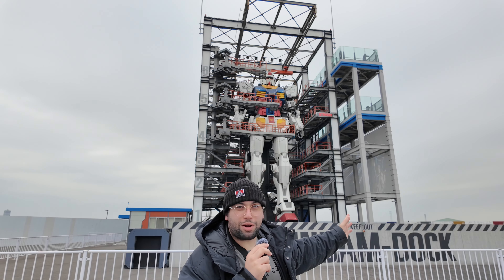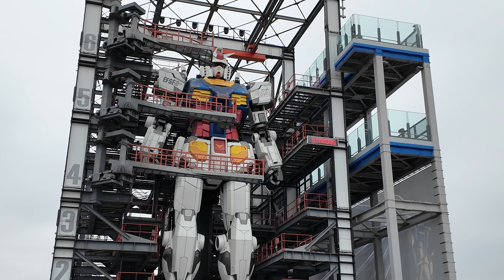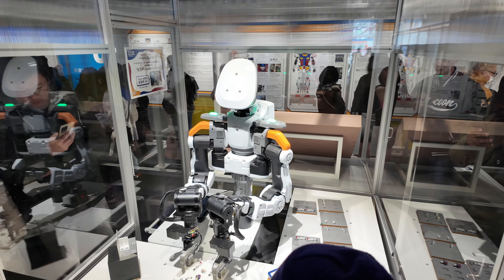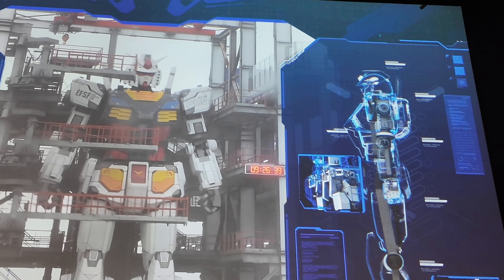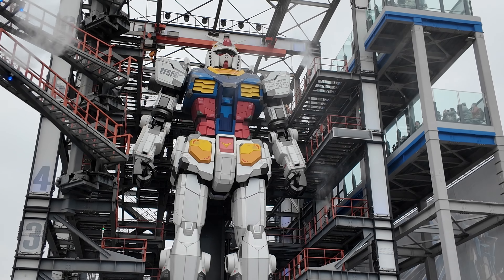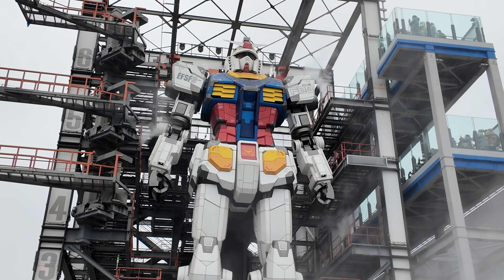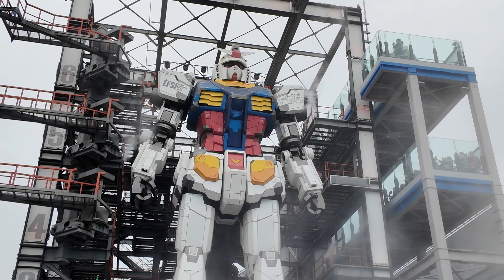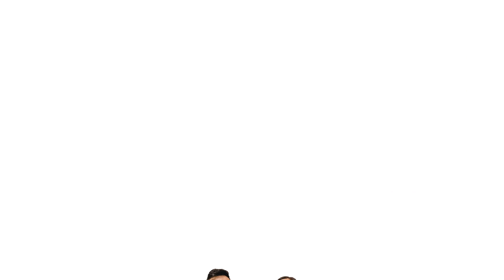Gundam Factory Yokohama's Last Show (New Location Coming Soon)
Gear up, mecha fans! Take a virtual tour with us to the incredible Gundam Factory Yokohama, where a towering RX-78-2 Gundam comes to life! (Keep an eye out Gunam may return soon to potentially Osaka, Japan!)

This isn't your childhood toy - this awe-inspiring Gundam stands a staggering 18 meters tall (almost 60 feet!), and it's not just a static display. Prepare to be amazed by:

Close-up views: Get up-close and personal with this engineering marvel. Witness the intricate details and the sheer scale of the Gundam.
Movement demonstrations: Watch in awe as the Gundam's various parts move, bringing this iconic anime character to life!
Interactive exhibits: Dive deeper into the world of Gundam with interactive displays and learn about the history and technology behind this legendary series.
The Gundam Dock: See the inner workings of the Gundam and witness the maintenance process.
Gundam Factory Yokohama is perfect for:

Gundam enthusiasts of all ages!
Anime and robotics fans
Anyone who appreciates impressive engineering feats
Planning your visit? Here are some tips:

Consider purchasing tickets in advance, especially during peak seasons.
The Gundam Factory is located in Yokohama - easily accessible from Tokyo by train.
Let us know what you think of the Gundam Factory Yokohama in the comments below!